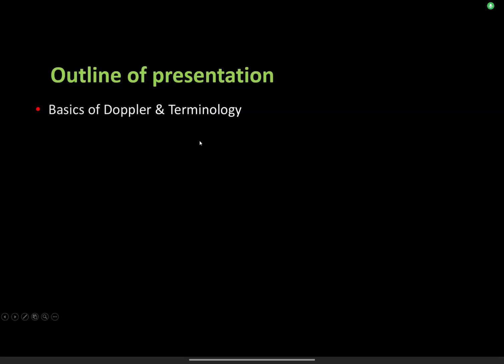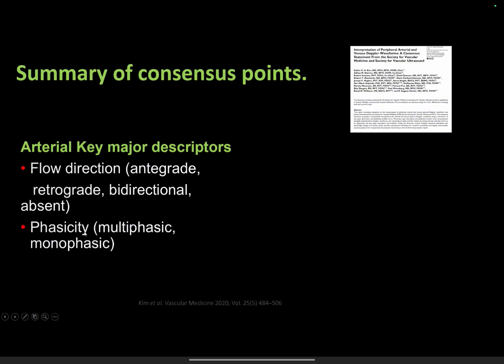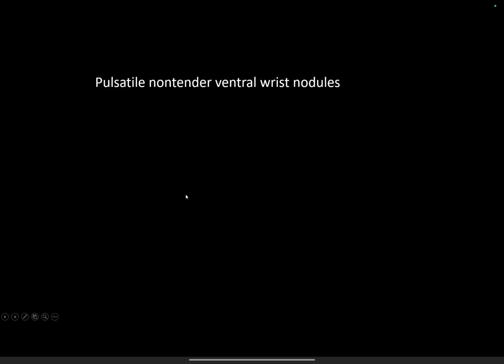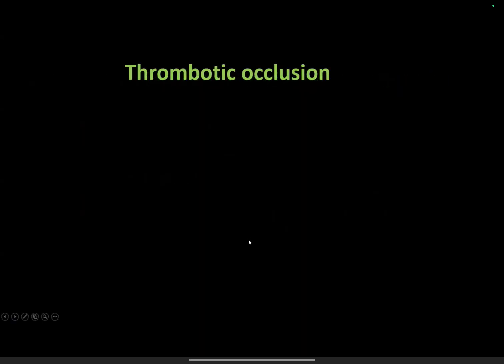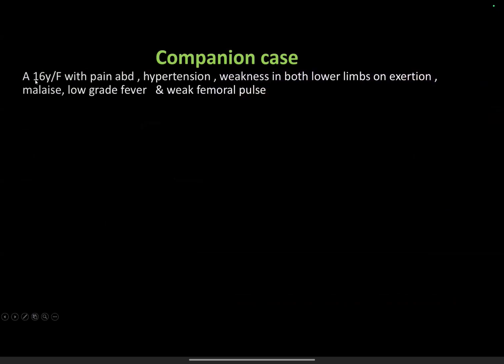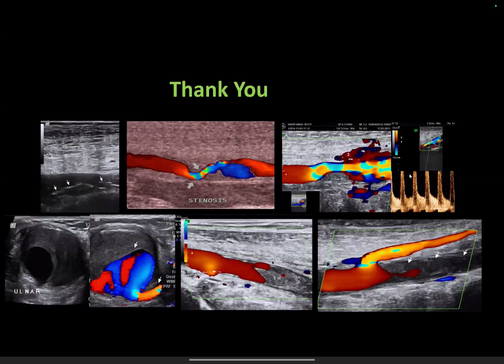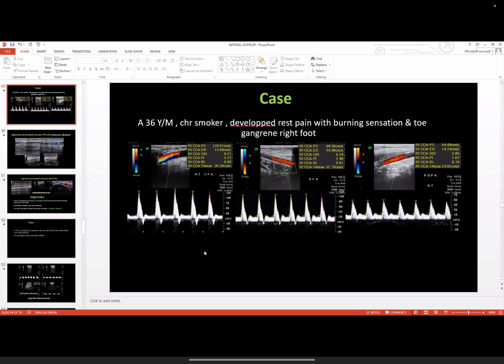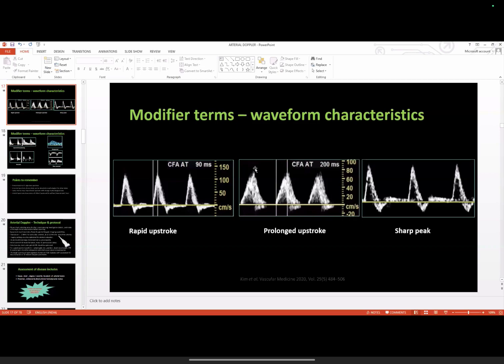#16 peripheral arterial Doppler